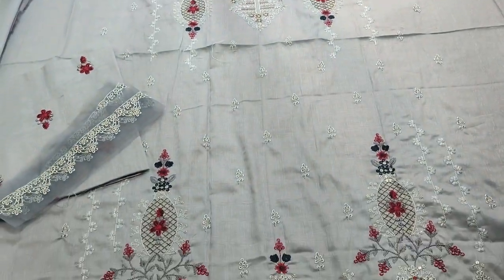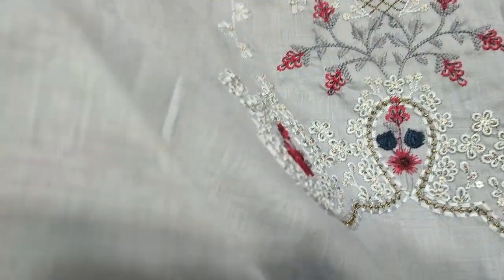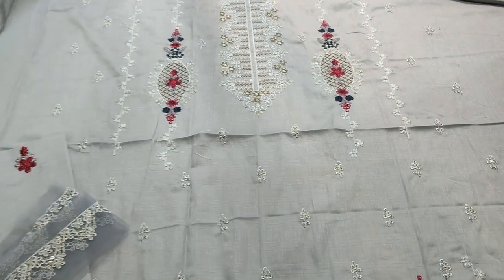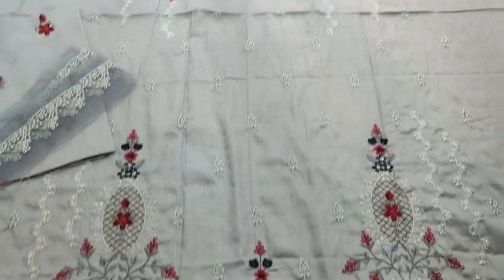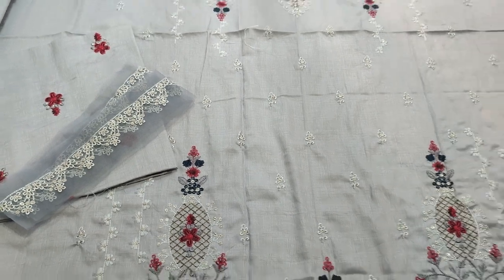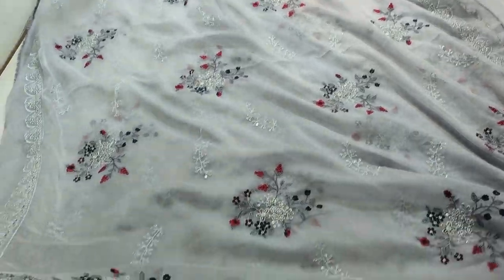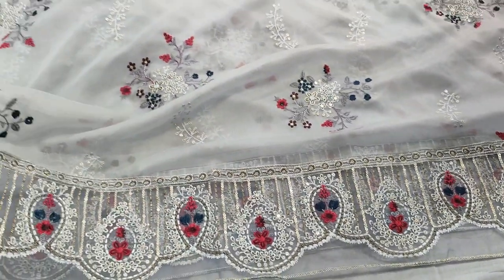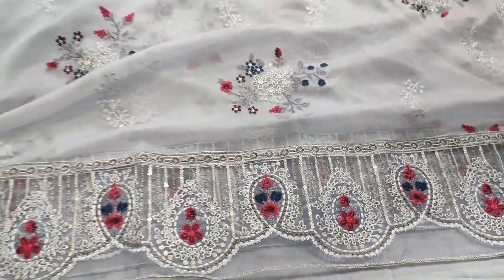PAKISTANI FASHION , SAQAFAT IS A FASHION HOUSE THAT SPECIALIZES IN WOMEN CLOTHING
SAQAFAT Collection